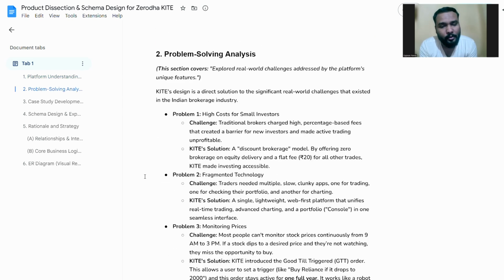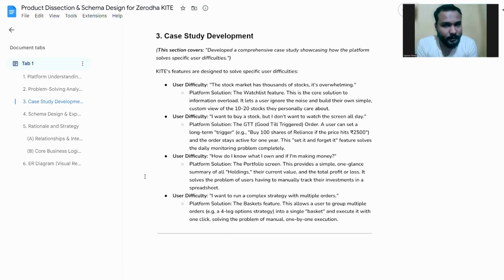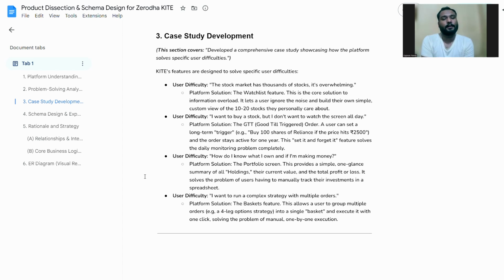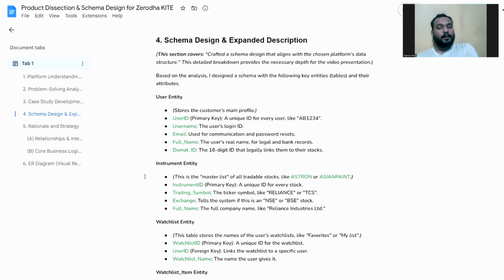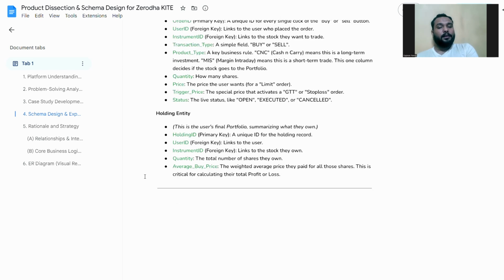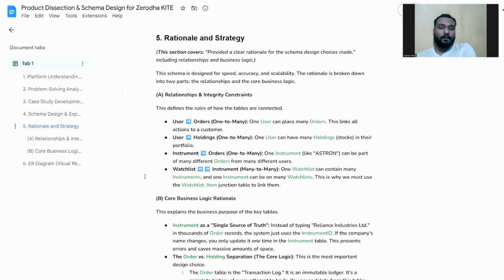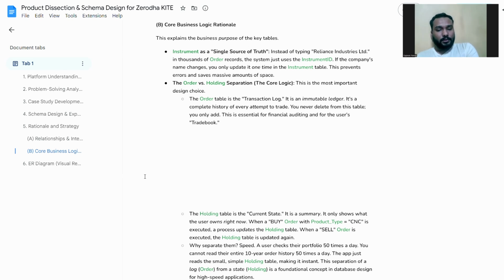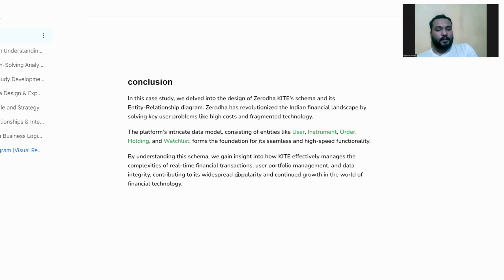Capstone Project3: Product Dissection Zerodha Kite | Module3 - Relational Databases | AlmaBetter